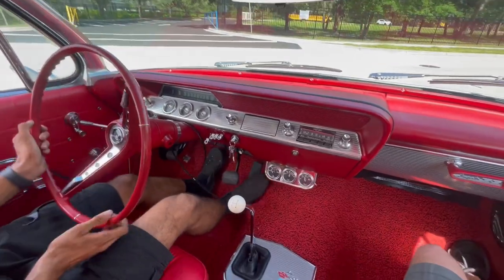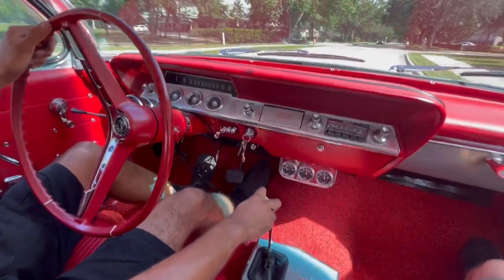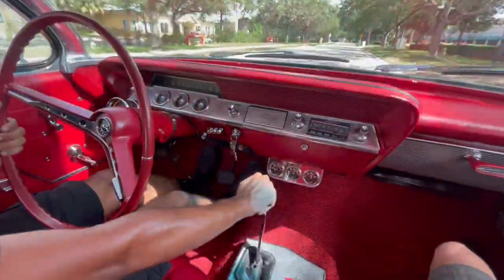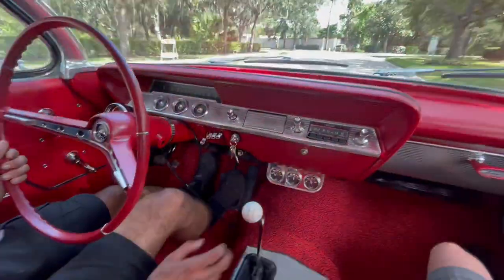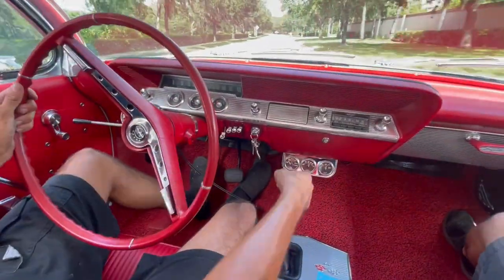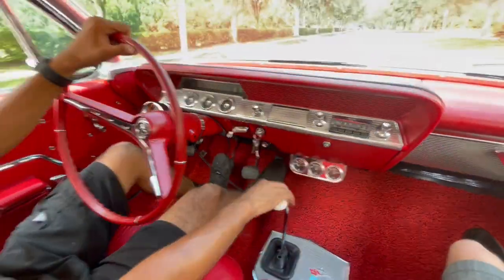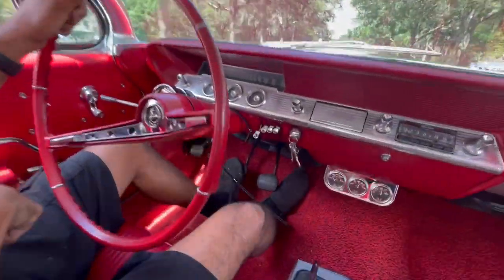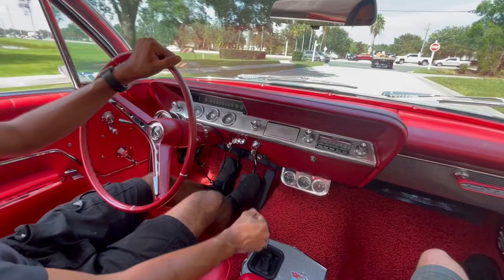1962 Chevrolet Impala - 1939-FL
1962 Chevy White Impala SS

We have an Ermine White 1962 Chevrolet Impala SS here for sale at Skyway Classics that has a GM crate 350 cubic inch engine, a Muncie 4- Speed, gorgeous red restored interior with bucket seats, console, Power Brakes, and rides on Corvette Rally wheels and raised white letter Firestone Indy 500 tires.

Features

1962 Impala SS

GM 350 cubic inch small block Chevrolet crate engine
Block and heads painted in Chevrolet racing orange
Aluminum intake
Holley four-barrel carb,
Orange painted finned valve covers
Open element air cleaner with a chrome lid and 350 decal
Headers
Muncie 4- Speed
Power Brakes
Clean and painted engine compartment.
Restored red interior
Twin front bucket seats
Door panels and headliner match in red as do the carpets
Red painted factory dash with the engine turned stainless dash housing the factory gauges
Accessory gauges below the dash
4-speed chrome shifter with its white shifter ball
Chrome tachometer on the red factory original Chevrolet steering wheel
Chevrolet Bow Tie Delco Transistor factory AM radio
Impala is repainted in Ermine White
Bumper Guards
Dual Antenna’s
Dual sport mirrors
Dual Exhaust
Corvette Rally wheels
Raised white letter Firestone Indy 500 tires

Mechanical

Our Impala has a GM 350 cubic inch small block Chevrolet crate engine with the block and heads painted in Chevrolet racing orange, with an aluminum intake, Holley four-barrel carb, orange painted finned valve covers, open element air cleaner with a chrome lid and 350 decal, headers, power brakes, with all sitting in a clean and painted engine compartment.

The engine supplies the power back to the Muncie 4-speed manual transmission and gasses go out the back thru the exhaust. It rides on Corvette Rally wheels with raised white letter Firestone Indy 500 tires.

Interior

A restored red interior is nice with the twin front bucket seats and the matching rear seat that is very comfortable. The door panels and headliner match in red as do the carpets. It has the red painted factory dash with the engine turned stainless dash housing the factory gauges and knobs as well as accessory gauges below the dash, 4-speed chrome shifter with its white shifter ball, chrome tachometer on the red factory original Chevrolet steering wheel, and the Chevrolet Bow Tie Delco Transistor factory AM radio.

Exterior

The Impala is repainted in Ermine White and the paint job is a great choice for the classic Impala SS. The paint looks good as does the bodywork, chrome and stainless trim, the iconic red stripe down the sides, and the SS emblems.

It also has Bumper Guards, Dual Antenna’s, Dual sport mirrors, and great sounds coming out the Dual Exhaust.

Conclusion

This beautiful Ermine White 1962 Chevrolet Impala SS we here for sale at Skyway Classics is a great piece of Chevrolet history with that legendary Impala nameplate on its flanks.

It is a very nicely restored Impala you could drive across the country without any worries. It sure brings back memories of when you could hear on the TV, “See the USA…in your Chevrolet!”